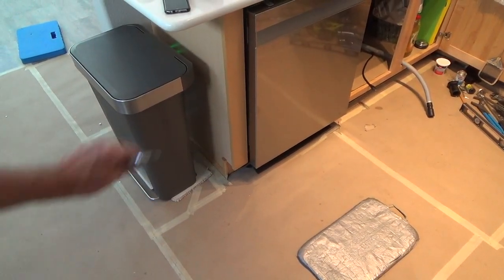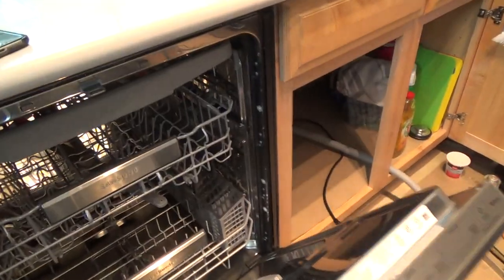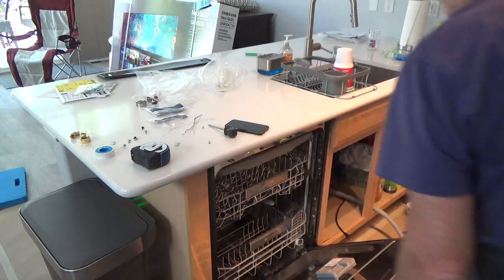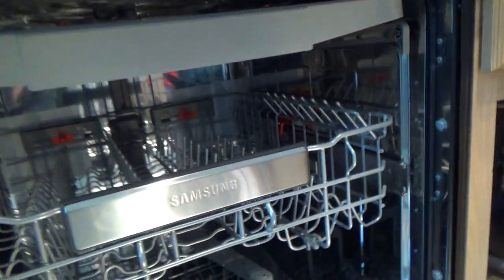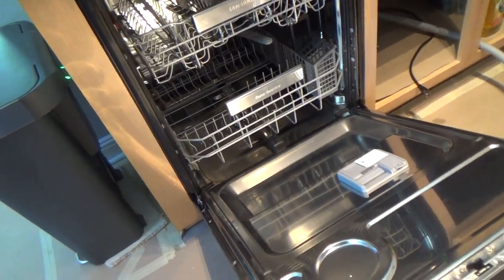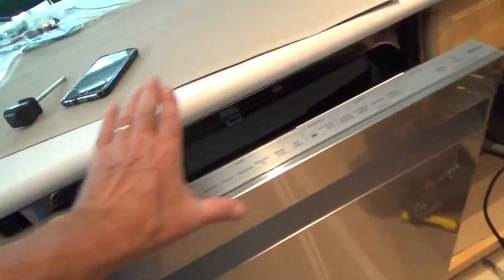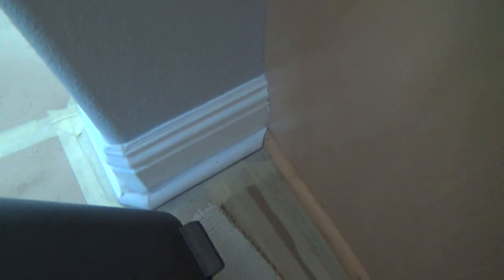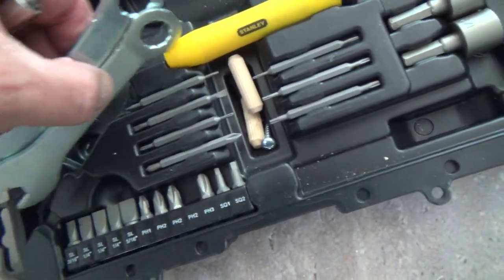How to Install Dishwasher/How to Level & Secure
How to install dishwasher/how to level & secure is what this DIY howto video is about. VideoJoe is still working on installing a new dishwasher & it's looking like a professional plumber installed it & if you know anything about VideoJoe by now, you will know that he's just an average Joe so if he can install a dishwasher then you can install a dishwasher too. Watch & learn as VideoJoeShows you what VideoJoeKnows...how to install dishwasher/how to level & secure.   Nice!